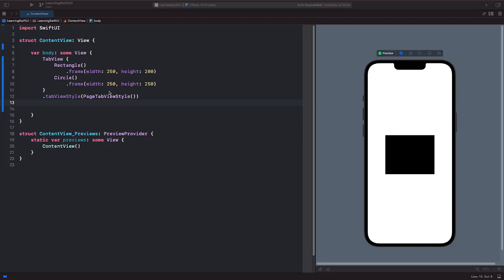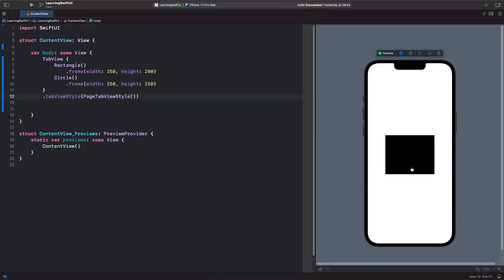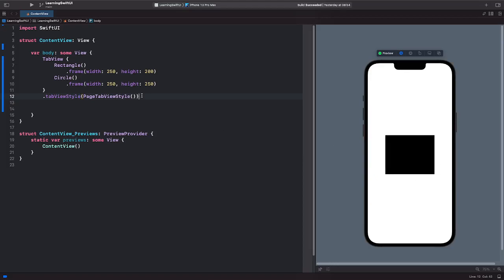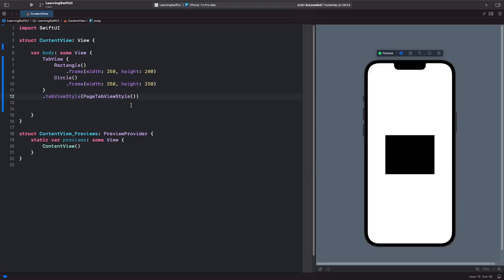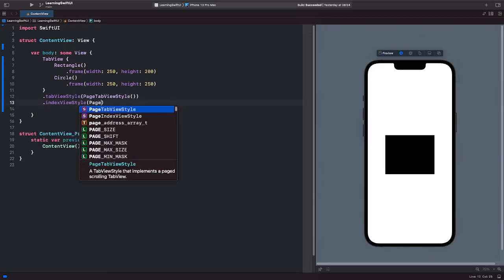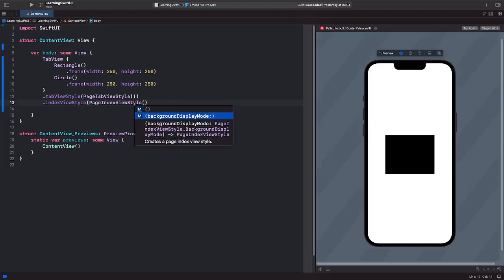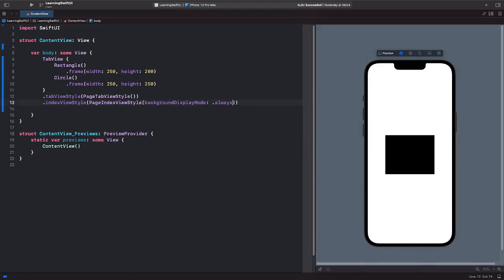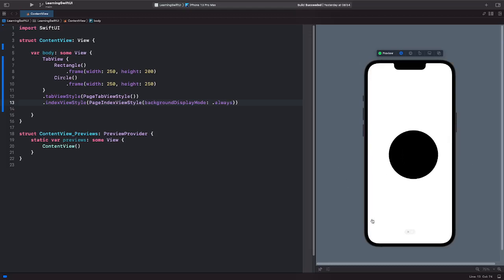How to display indicator of a page for TabView with index in SwiftUI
You can display a default indicator which shows to the user which page they are on within TabView using index styling.

If this video was helpful, don't forget to give a thumbs up with that like button!

Or talk to me personally!